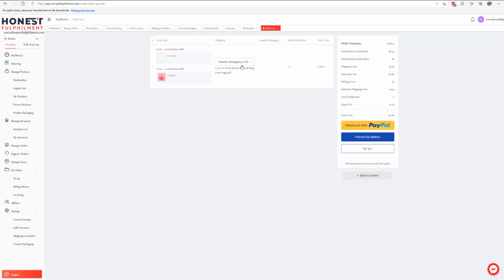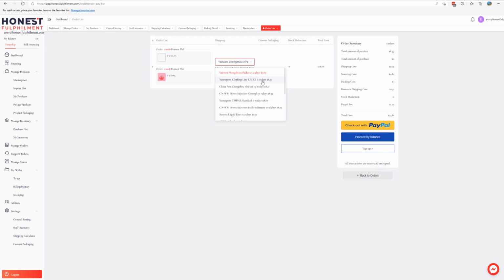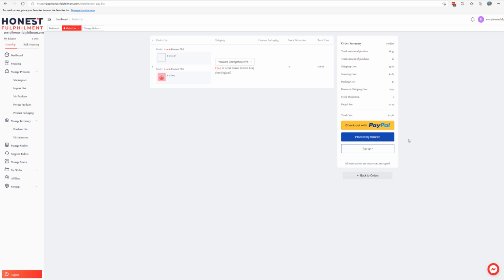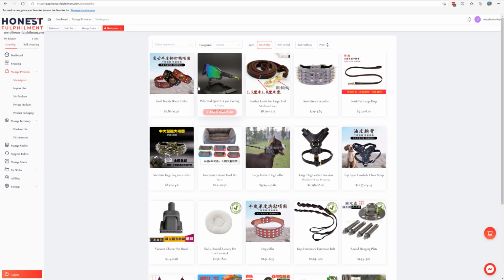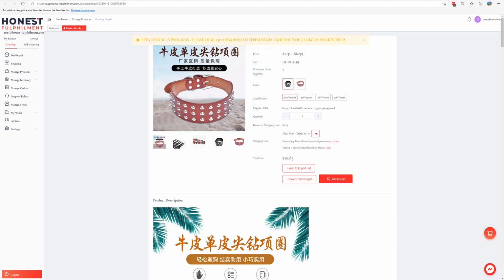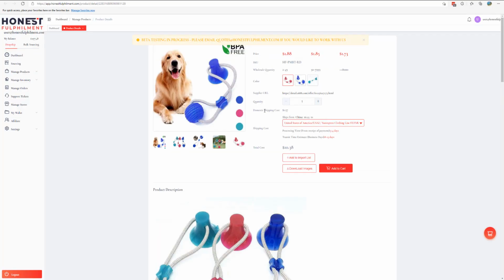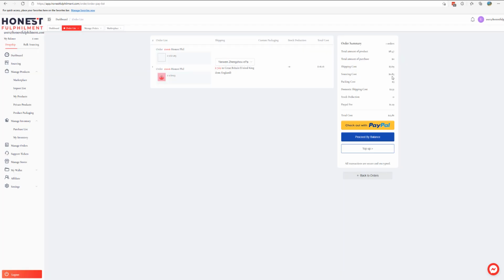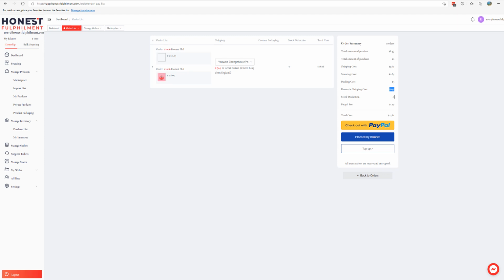6. HF Platform - Manually Fulfil Orders & Pricing Structure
6. HF Platform - Manually Fulfil Orders & Pricing Structure

In this video, you'll learn how to manually fulfil orders as well as understand our pricing and payment.

Once connected, you can automate any of your products, bundle or not with our auotfulfil feature!

Who is Honest FulPhilment?

Honest FulPhilment fundamentally specialises in sourcing, branding and fulfilment from China to clients worldwide.
Honest FulPhilment was founded as a result of our own struggles, battling through the pitfalls of logistics and fulfilment trying to run successful dropshipping stores and eCom brands.

We have international warehouses for local fulfilment options as well as bulk sourcing and freight forwarding to your destination of choice with full tax and custom clearance.

In short, we aim to provide you with a no fluff, straight to the point, transparent, zero jargon solution in native English, while automating as much of it as possible for true peace of mind.

If you are interested in working with us, please click on one of the URLs below to enquire further, or email

📮 Are you are dropshipper or ecom store owner with a minimum of 10+ orders a day?
👑Or more successful with higher volume, ready to transition to holding branded inventory for a better customer experience?

Submit a request here, be sure to complete the sequence, only then will you be put through to a human

🚤If you'd like to get a sourcing quote for a bulk order to be sent to us and stored in China or, sent to a destination in China or anywhere else in the world, please submit a request , or by completing this sequence

💪Need a mentor or bespoke e-commerce help? Be it marketing, store optimisation, scaling or just general advice, contact the experts